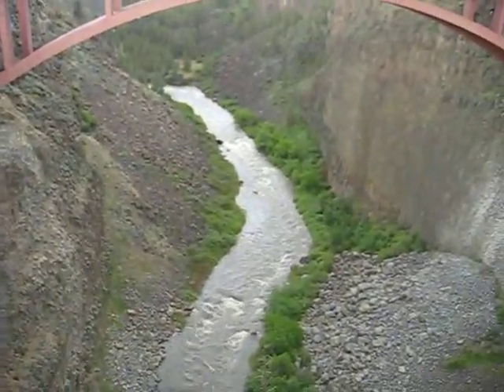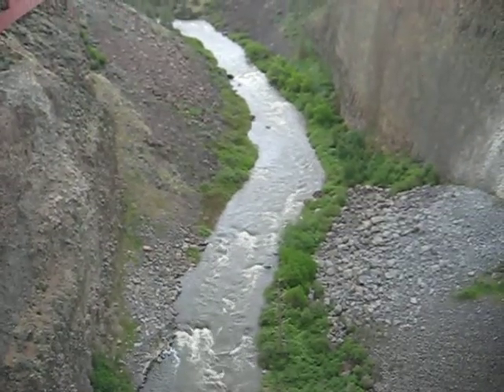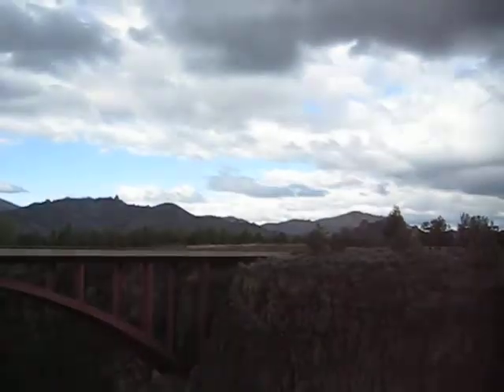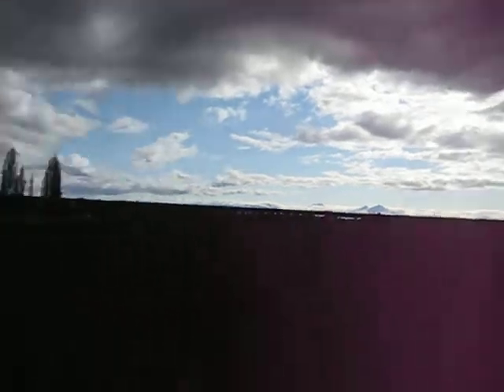Really Cool Places with Nature Hannah: Peter Ogden Overlook.